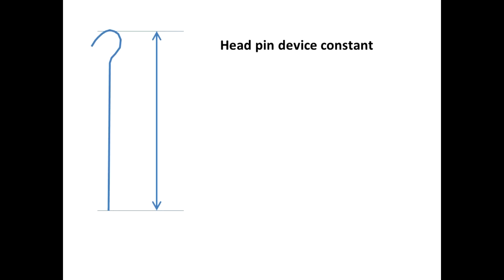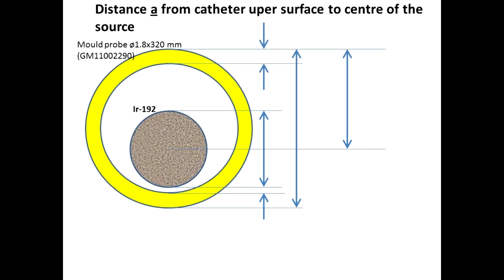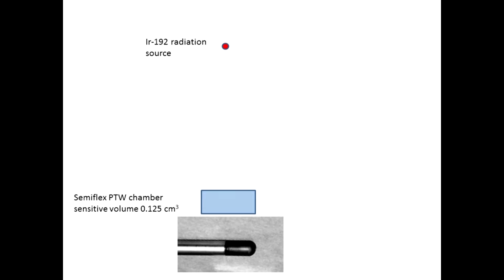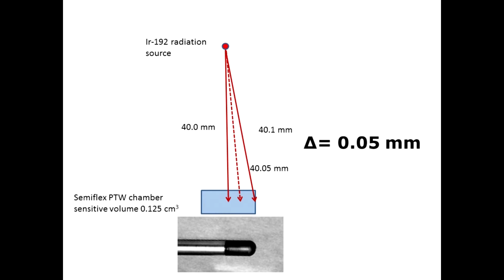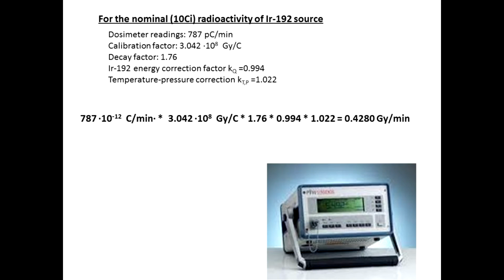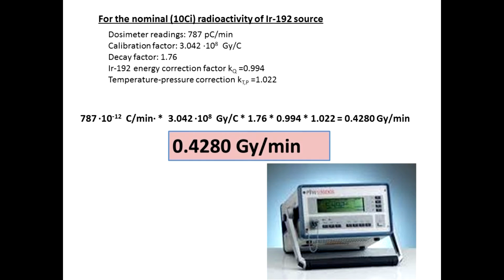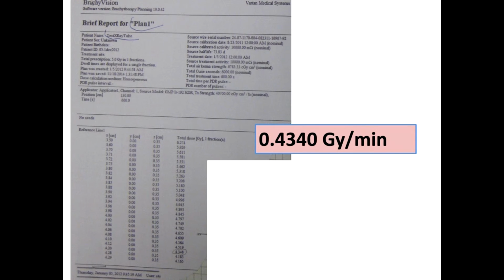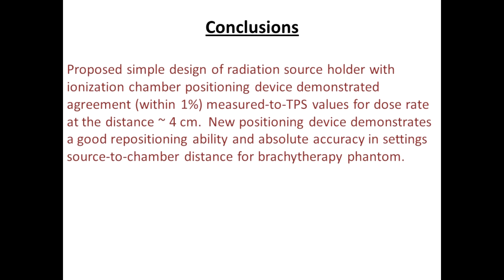MT(measuring tip) device transforms in to head pin device for brachytherapy dosimetry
EP 1986 on ESTRO 35, Turin, Italia, 29 April-03 May 2016. V.Stsebakov. New disign of brachytherapy water phantom for absolute dosimetry.